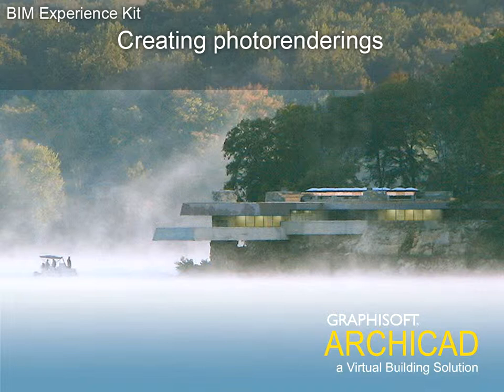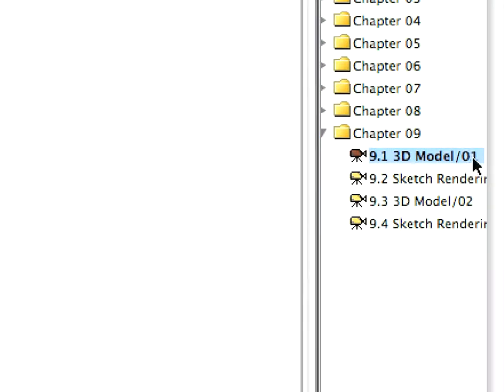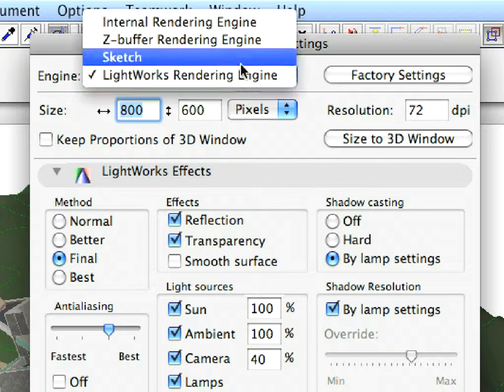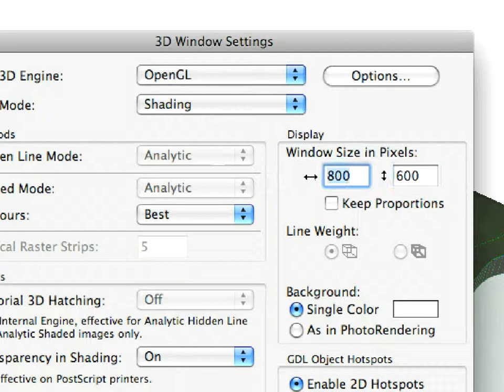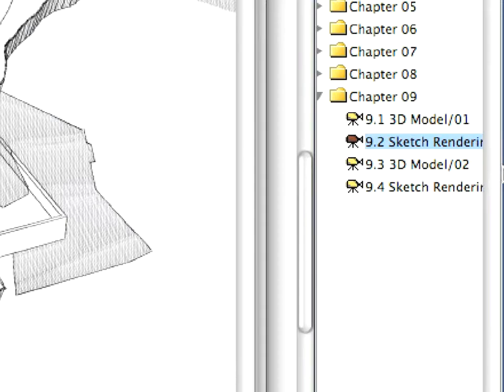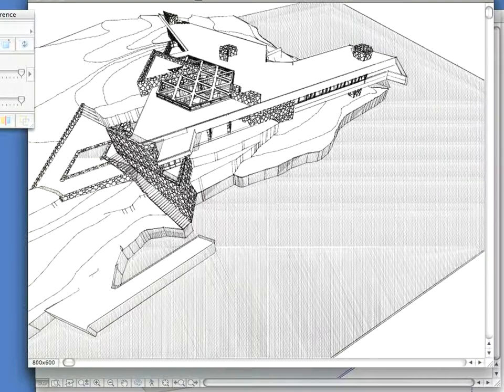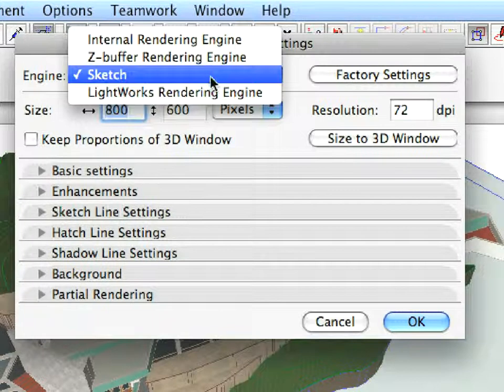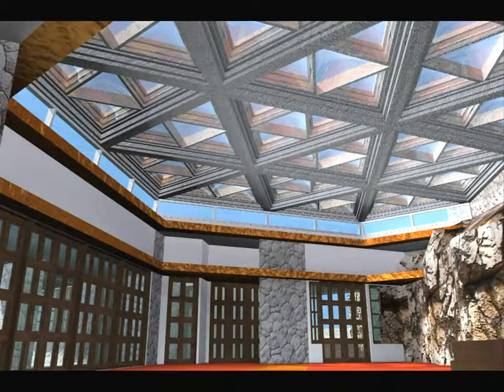ArchiCAD BIM ITG Chapter 09_01 (VID_0275)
The Graphisoft ArchiCAD Building Information Modeling Experience Kit - Chapter 9 Creating photorenderings
Attribution: Graphisoft Ⓡ